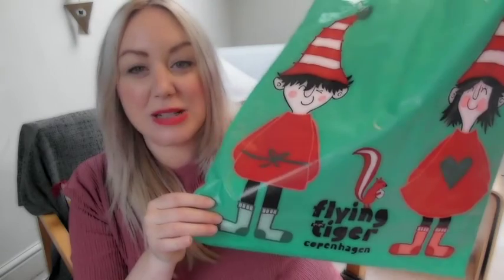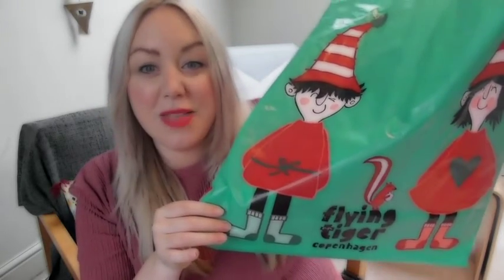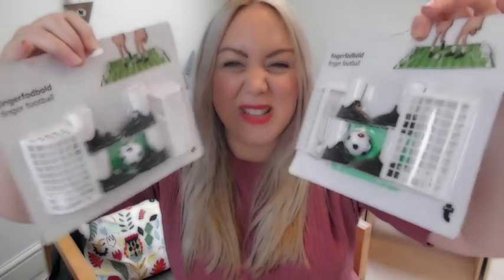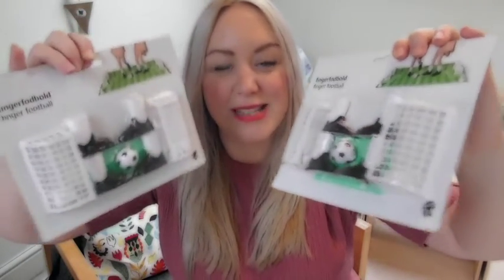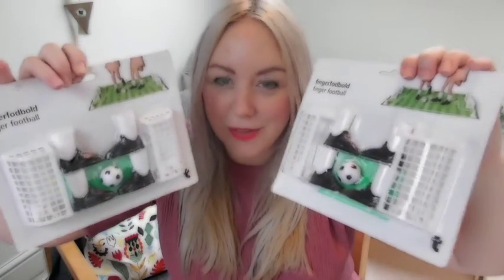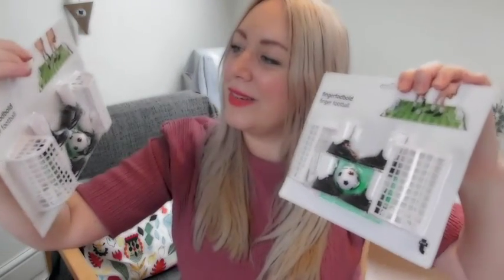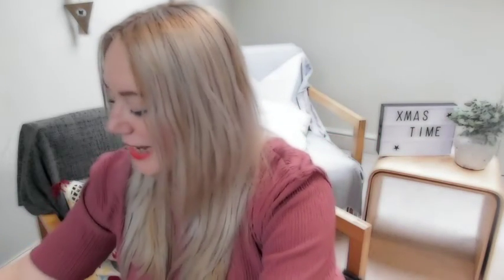Amazing £10 STOCKING | VLOGMAS DAY 3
Stocking Fillers should be cheap but good quality!  I've filled our stockings for just Ten Pounds with things I know the boys will be kept busy with on Christmas Day but good enough quality to play with for weeks to come.  I hope these give you some ideas and you enjoy Christmas Shopping if that's what you're up to today!

We are just leaving for a short night break Baby Moon!  Whoop!

TOMORROW's VLOGMAS *DITL FESTIVE FAIR*